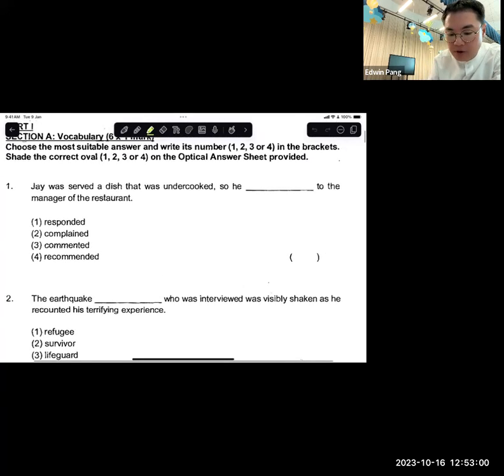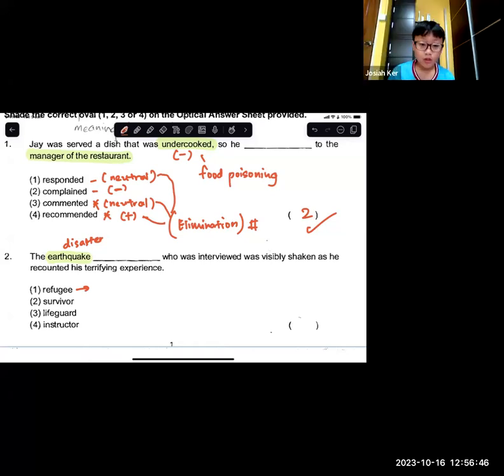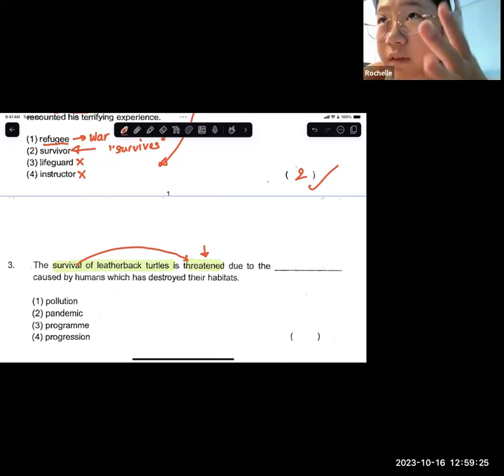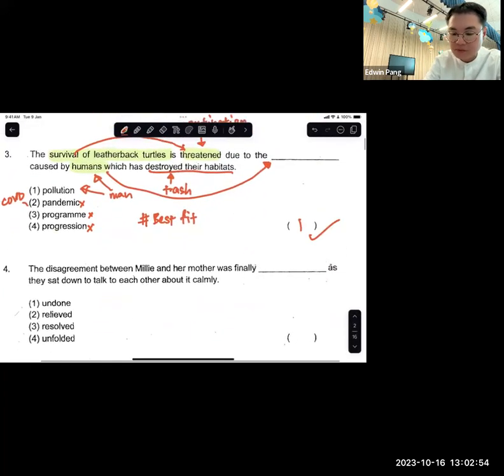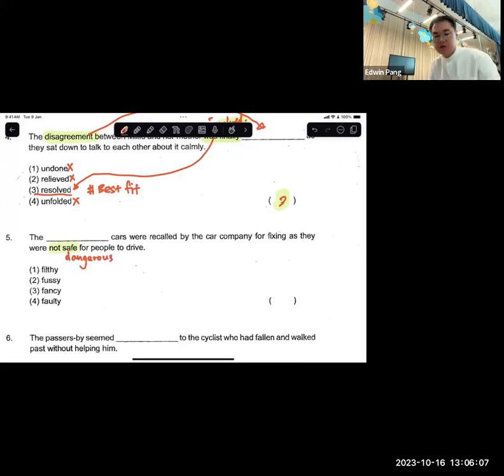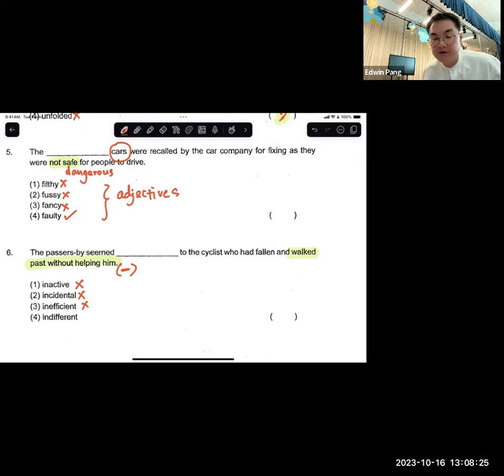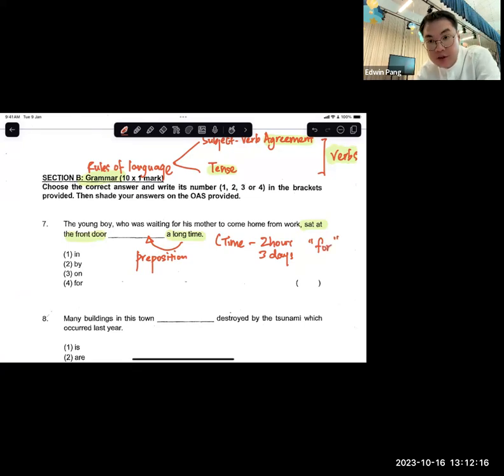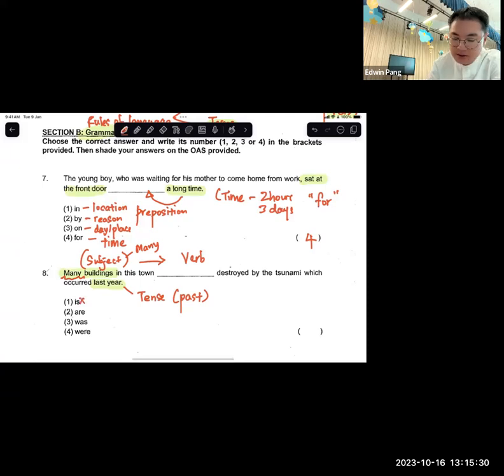4D Zoom Session 1 Contextual Clues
Using Elimination and Bestfit to find the correct options in MCQ Grammar and Vocabulary